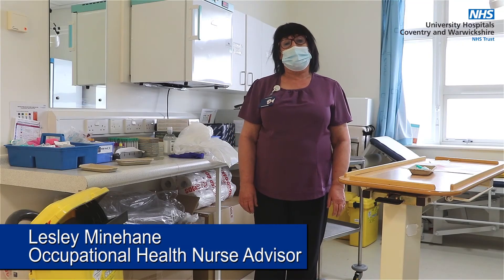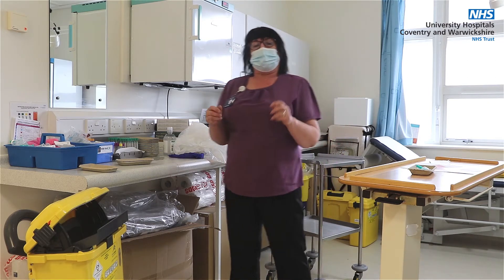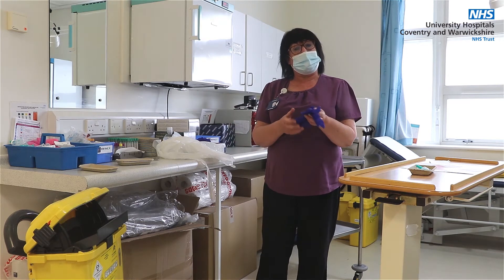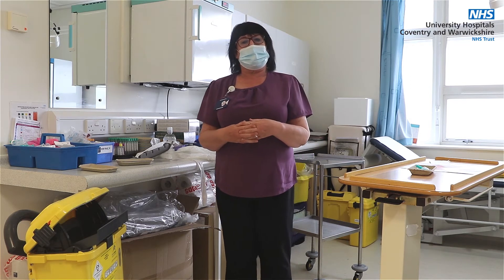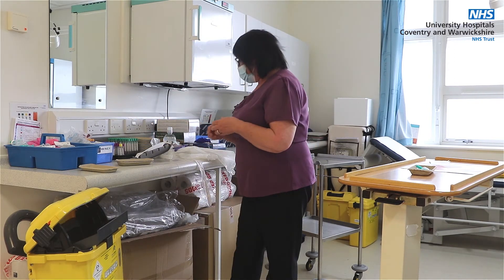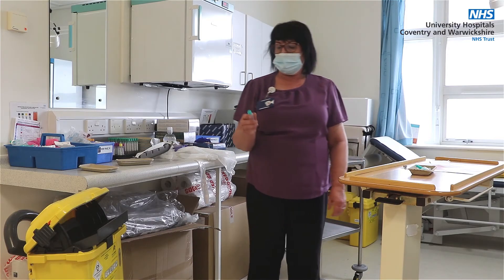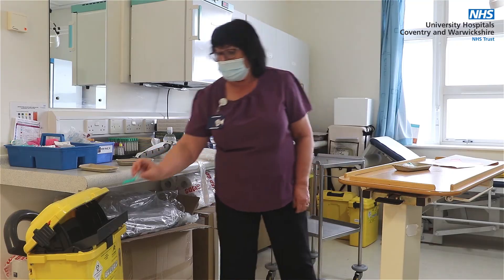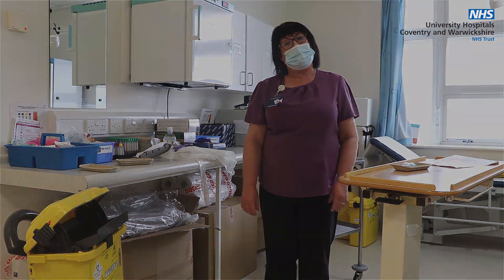How to prevent needle stick injuries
Find out how to prevent needle stick injuries by watching this video from Lesley Minehane, Occupational Health Nurse.